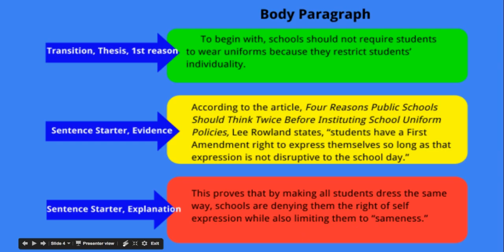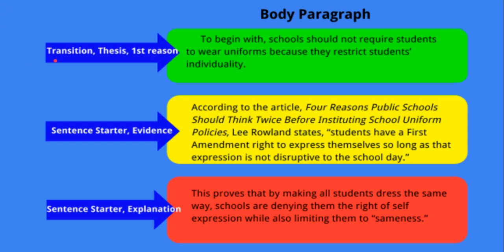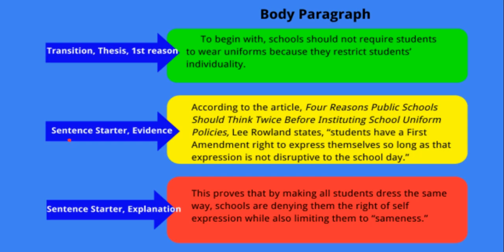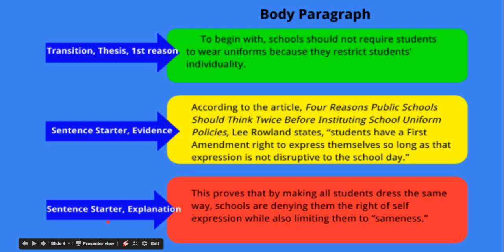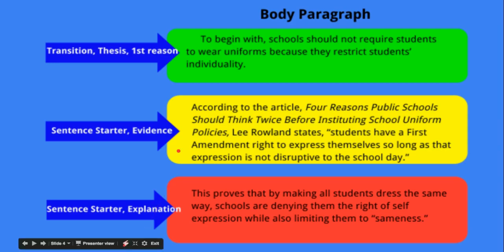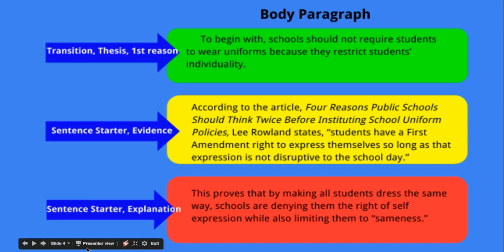Argument Essay Body Paragraphs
A step by step tutorial for sixth graders working on their argument essays. Part 2 of 3